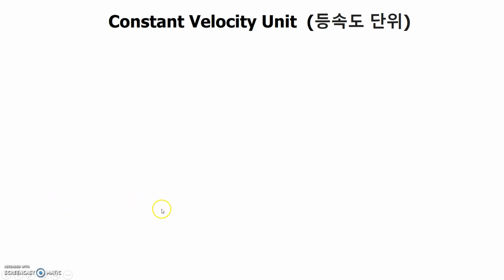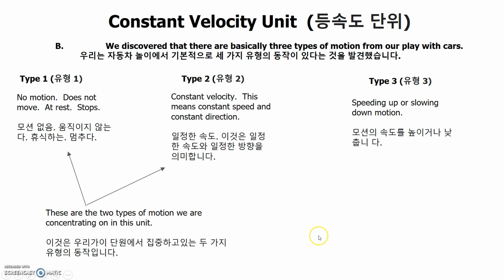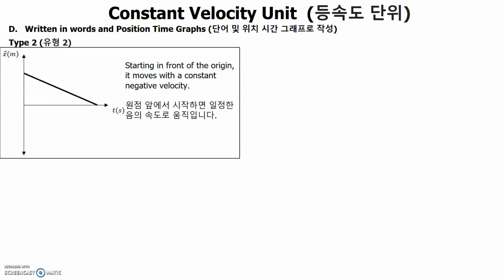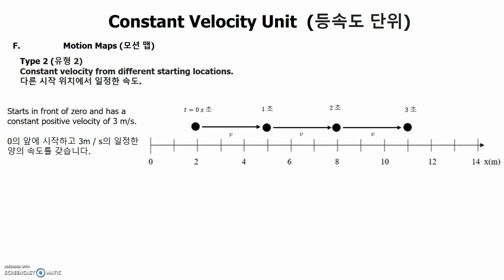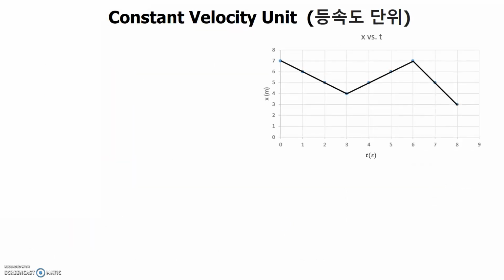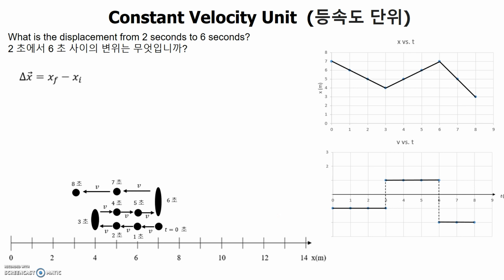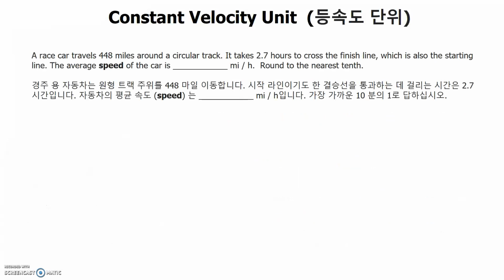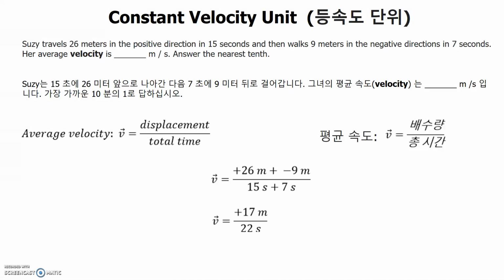Reviewing for Constant Velocity Test